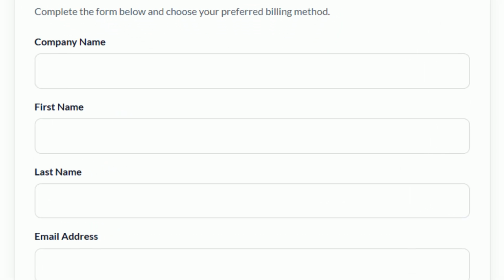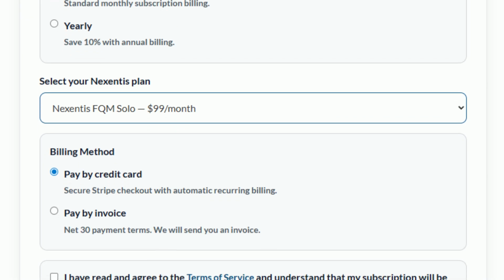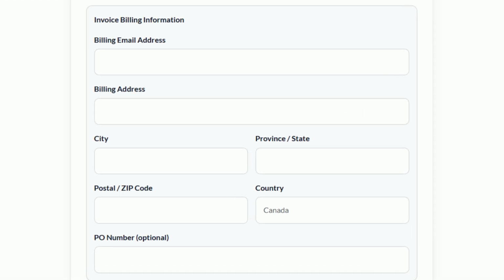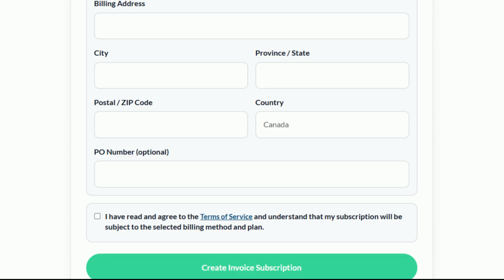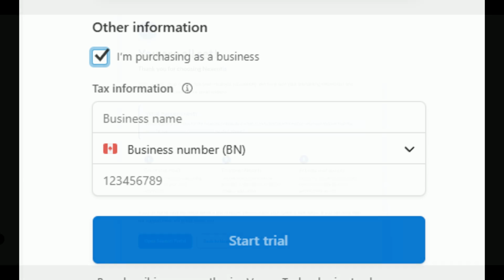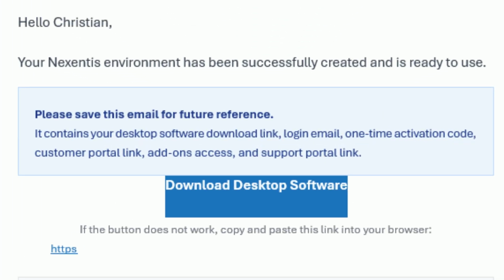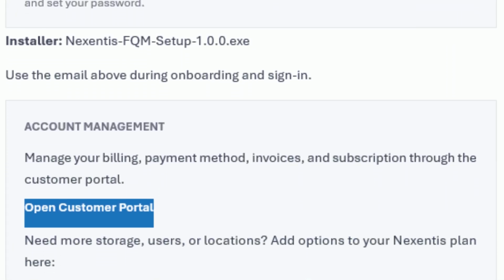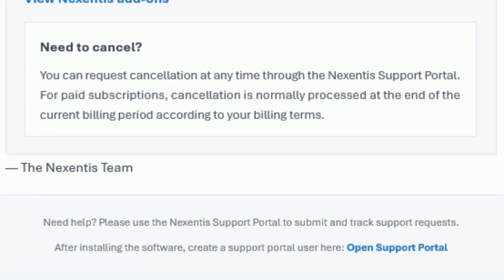How to Sign Up for Nexentis FQM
Learn how to sign up for Nexentis FQM and start your subscription.

In this video, we walk through the Nexentis signup process step by step, including how to enter your company information, choose your billing frequency, select your FQM plan, and complete your subscription using either secure credit card checkout or invoice billing.

After signup, you will receive a welcome email containing your desktop software download link, login email, one-time activation code, customer portal access, add-ons link, and support portal information.

Nexentis FQM is designed to help manufacturers and suppliers manage quality inspections, documentation, follow-ups, and reporting with a modern desktop and mobile solution.

The next video will show how to install Nexentis FQM and activate your account.